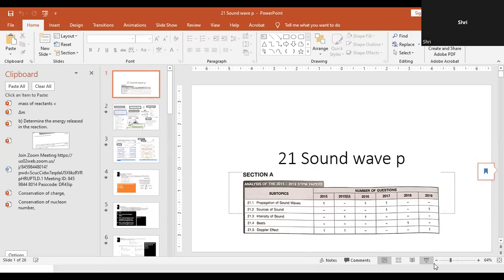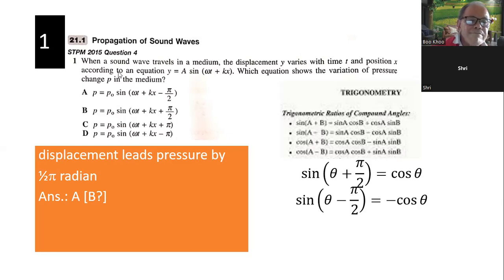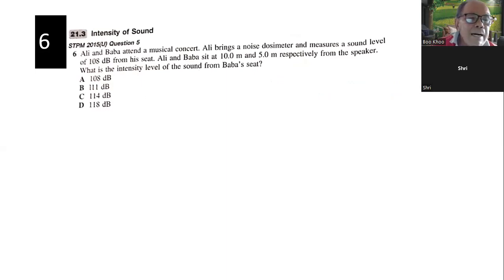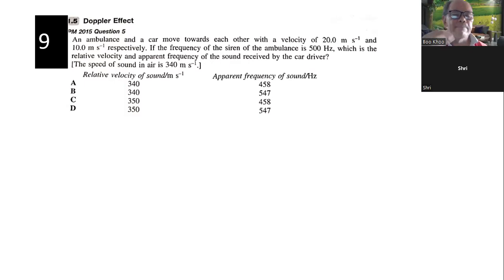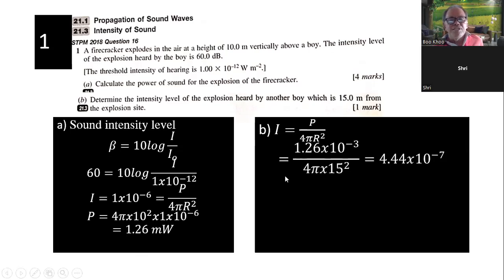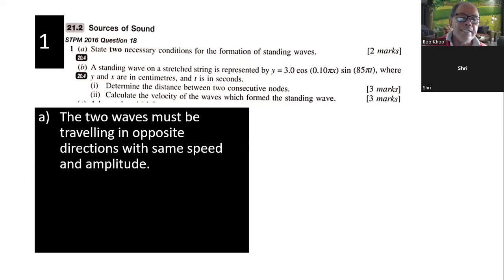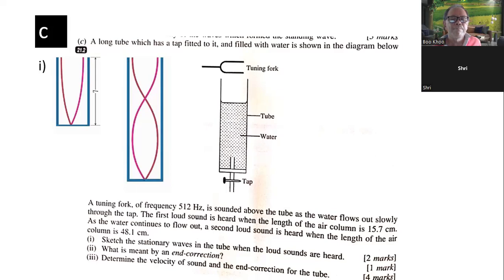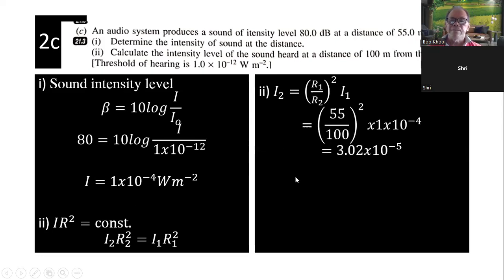Physics STPM: 21 Sound waves - solving past year questions